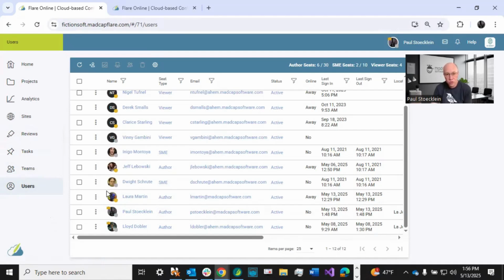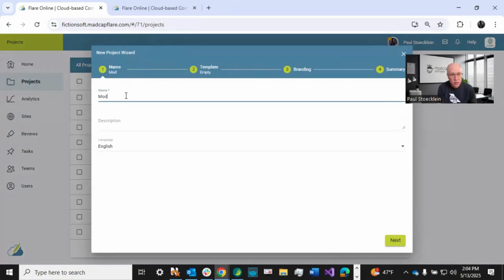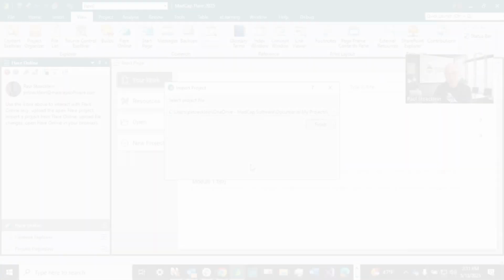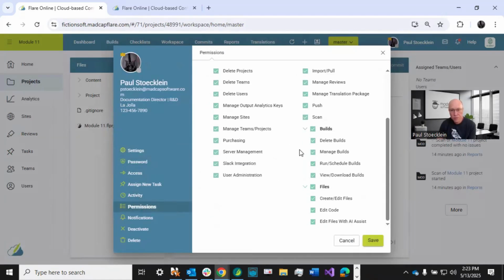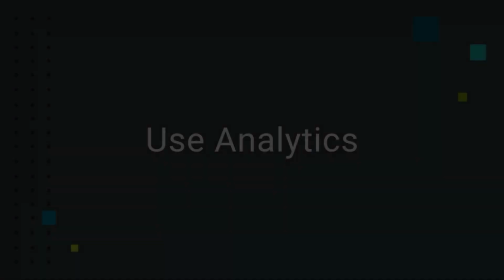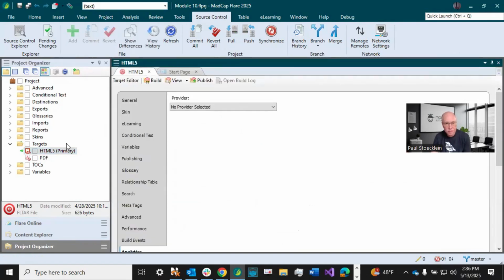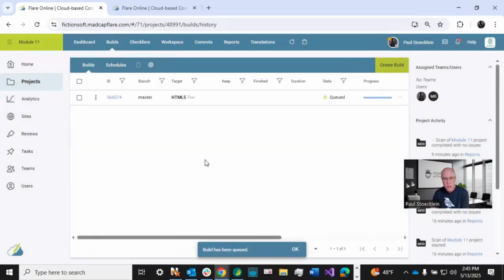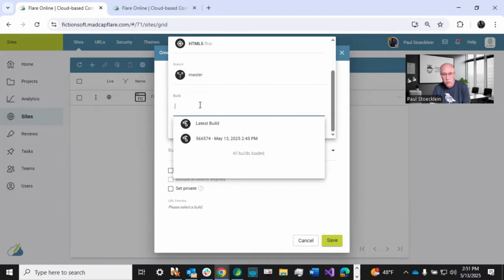Getting Started with MadCap Flare Online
MadCap Flare Online is a powerful cloud-based content management platform that will elevate your team's workflow. Extend your authoring capabilities with a powerful platform for content, task and project management, reviews, hosting, build automation, analytics and more. Now with collaborative authoring and AI Assist—your all-in-one solution for crafting, enhancing, and sustaining exceptional content.

0:00 Introduction
2:14 Invite Users
7:30 Create or Upload Projects
17:19 Add and Edit Files
23:17 Use Analytics
30:26 Build Output
34:18 Set Up Sites